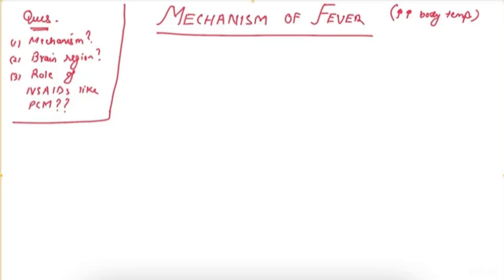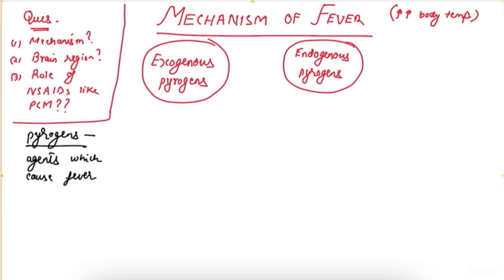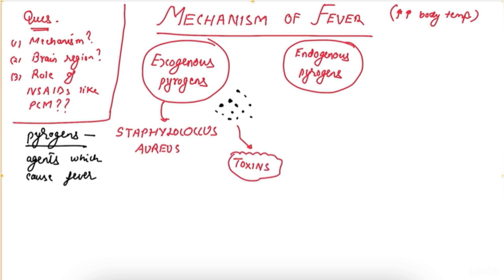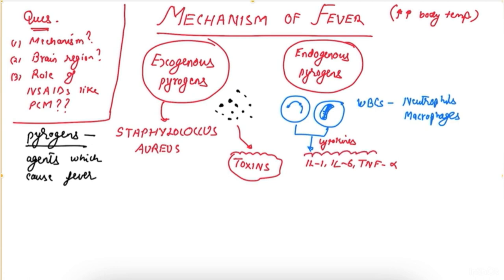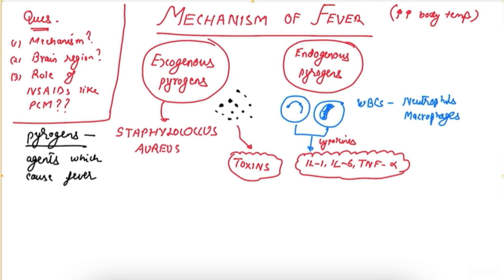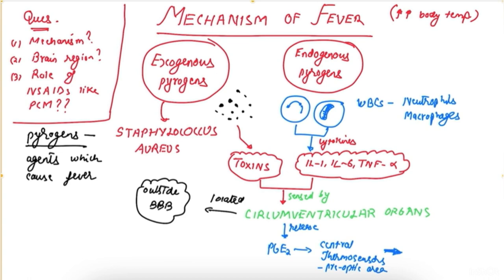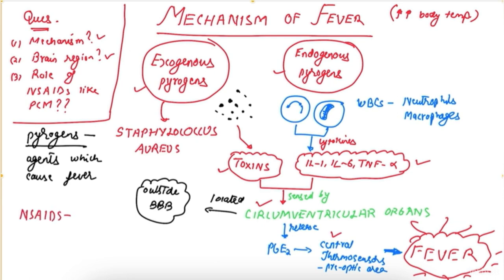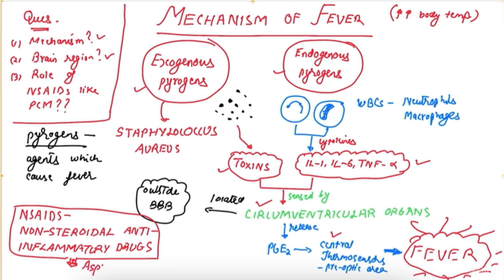REGULATION OF BODY TEMPERATURE II MECHANISM OF FEVER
This video discusses the mechanism of fever